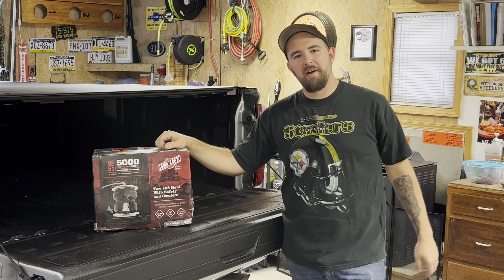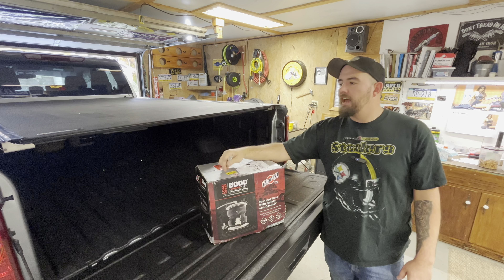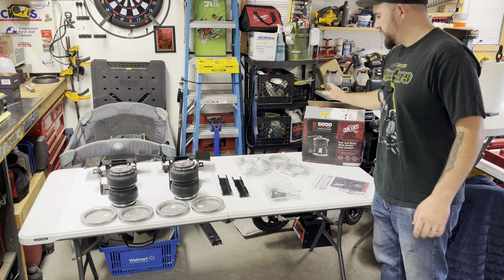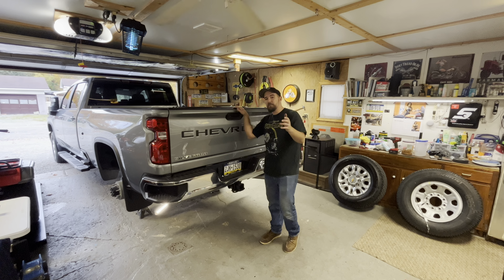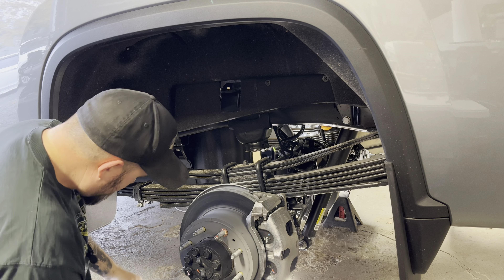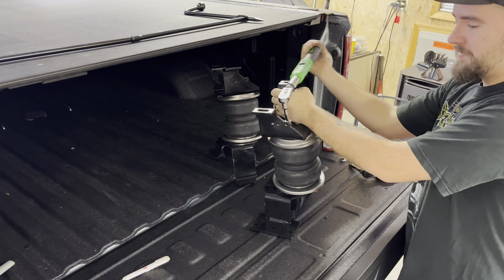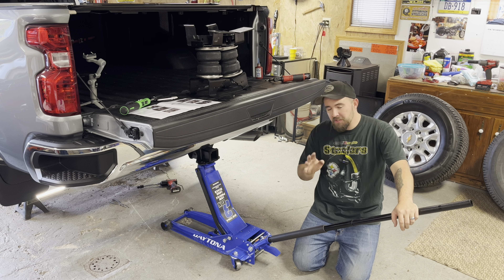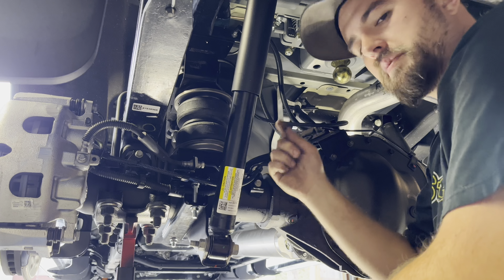2024 Silverado Air Lift install!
I hope you enjoyed this install and it gives yout the confidence to take on this project on your own, Check out the links below to the other two videos and also to all the parts and tools needed to do thi project!

Airlift 5000 full airbag kit...

7/32'' hex driver 3/8'' drive...

13mm deep well 3/8'' drive socket...

13mm flex head Gear wrench...

9/16'' flex head Gear wrench...

1/2'' digital torque wrench 25-250 lbs ft...

3/8'' didtal torque wrench 10-100 lbs ft...

Pry bar set...(it cant hurt to have them)

5/16'' drill bit for air fittings...

Right angle drill...(if your interested)